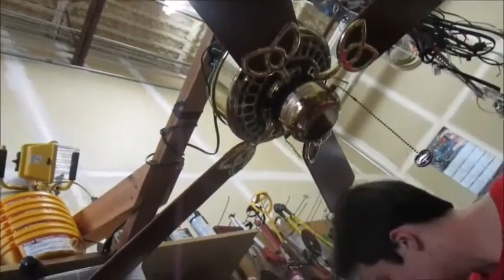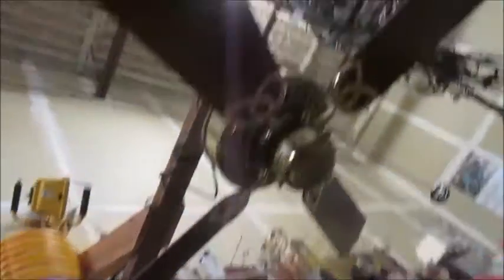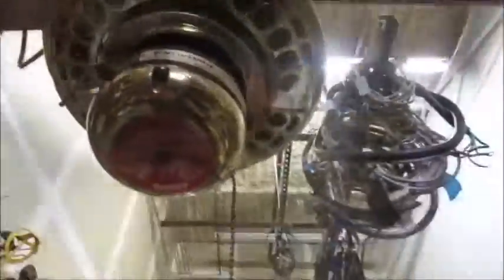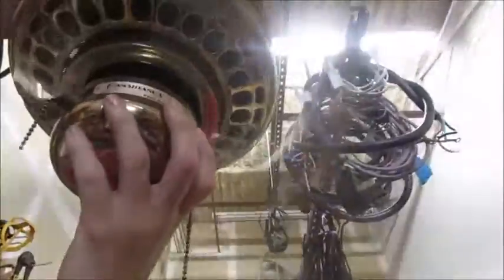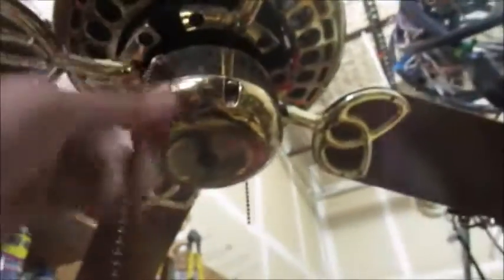36" Casablanca Lady Seasons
This is a Habitat special. Some crazy stuff happens at the end. This is no longer our test mount.